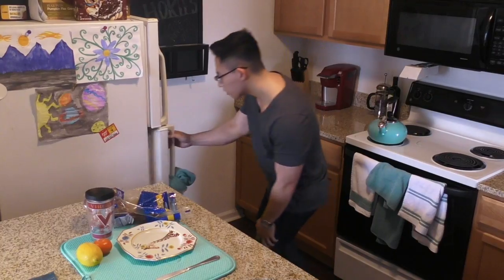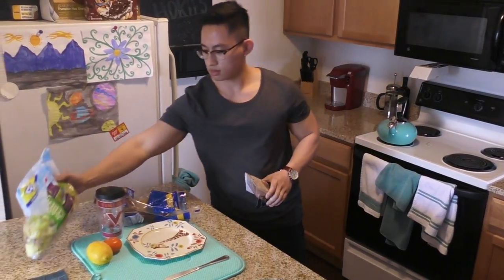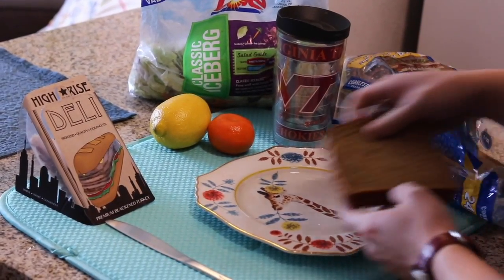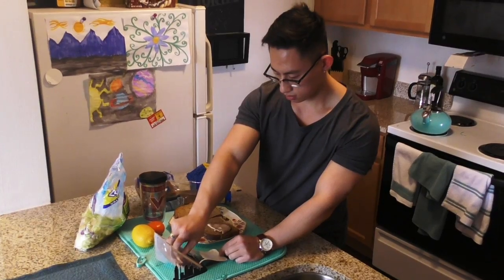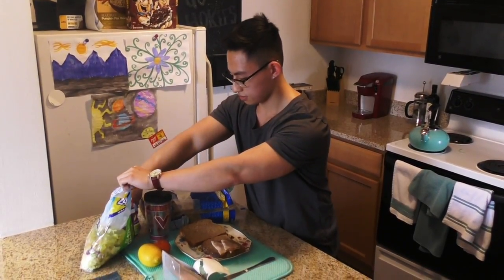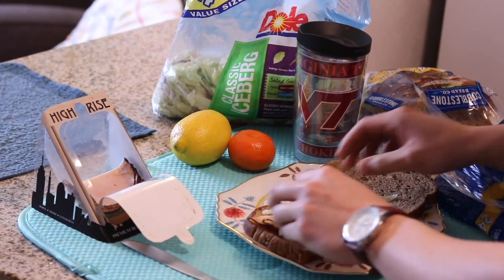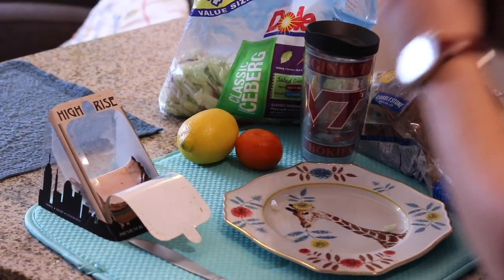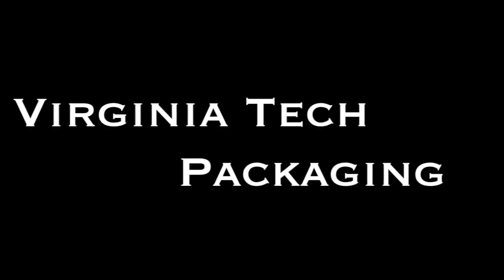48 Hour Repack 2017, High Rise Deli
Virginia Tech Packaging. Designed by: Alex Beason, Landon Holbert, Marlon Levy-Faigen, Keith Montminy, Tommy (Loc) Pham.